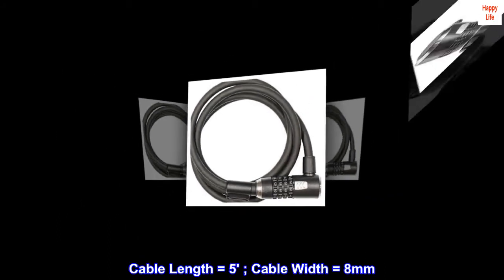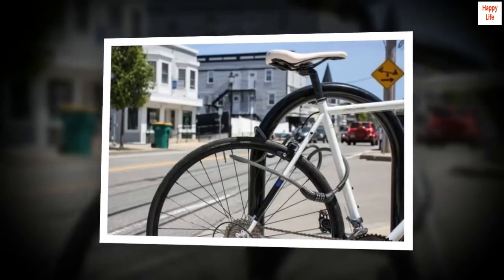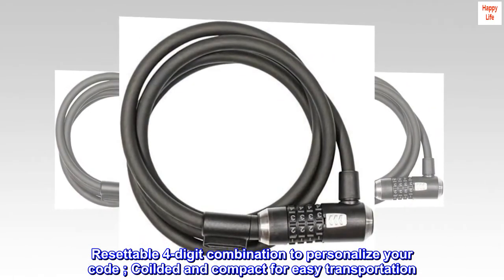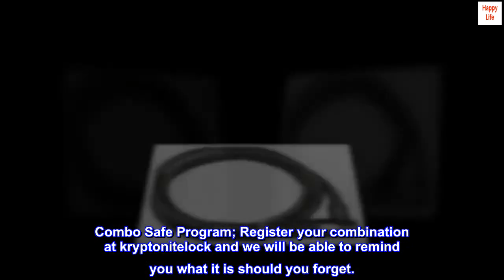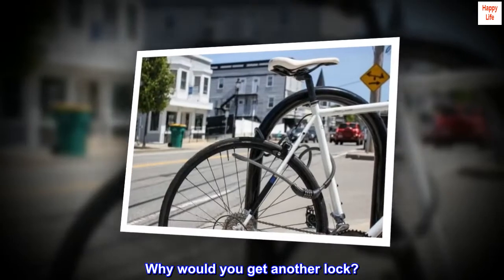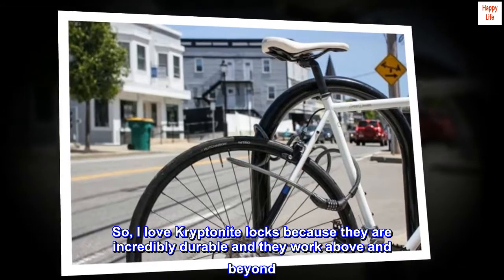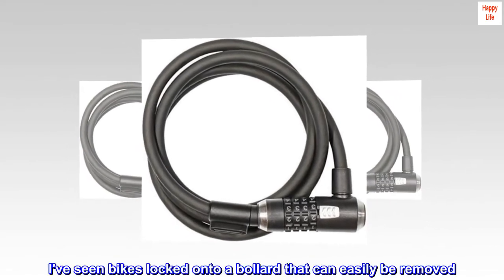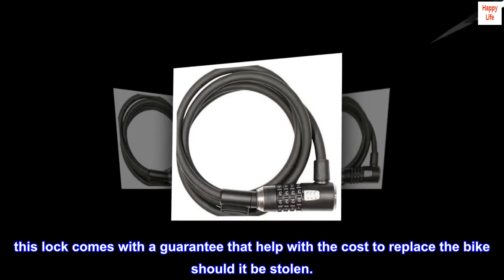Kryptonite KryptoFlex Key Cable Bicycle LockKryptonite KryptoFlex Key Cable Bicycle Lock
Kryptonite KryptoFlex Key Cable Bicycle Lock

Cable Length = 5' ; Cable Width = 8mm
Easy click locking, no need for keys when locking
Resettable 4-digit combination to personalize your code ; Coilded and compact for easy transportation
Combo Safe Program; Register your combination at kryptonitelock and we will be able to remind you what it is should you forget.
Lifetime

Why would you get another lock?
So, I love Kryptonite locks because they are incredibly durable and they work above and beyond. Please note that you also have to lock your bike properly. I've seen bikes locked onto a bollard that can easily be removed. this lock comes with a guarantee that help with the cost to replace the bike should it be stolen.